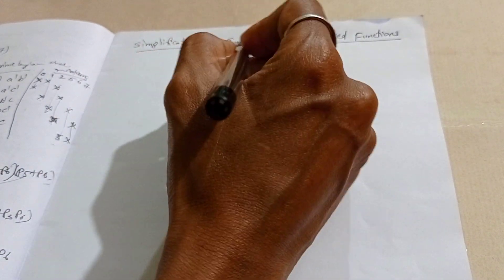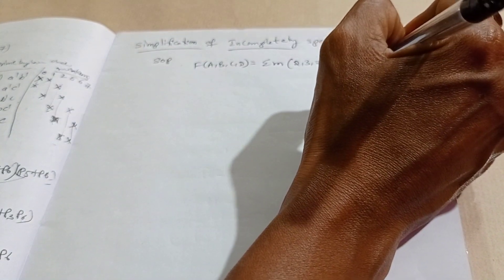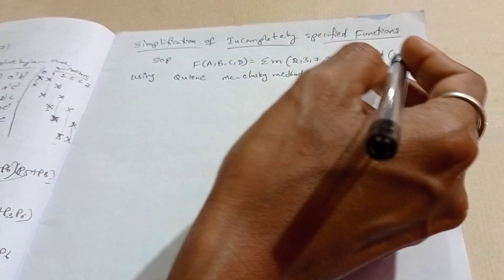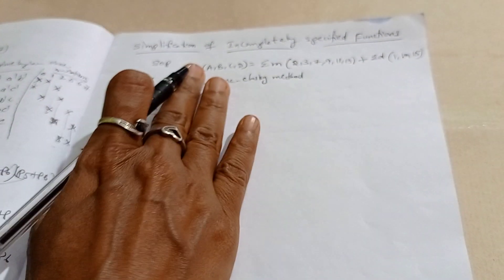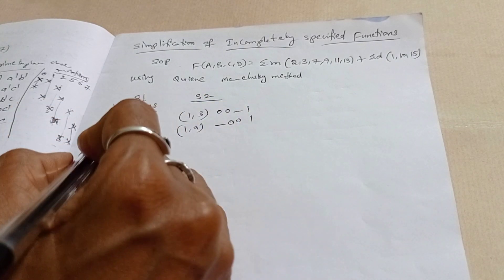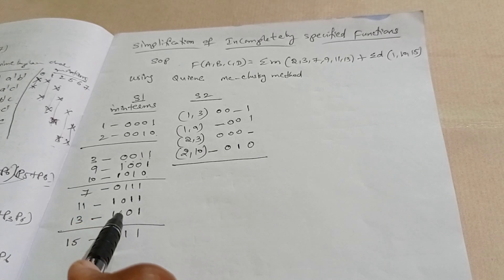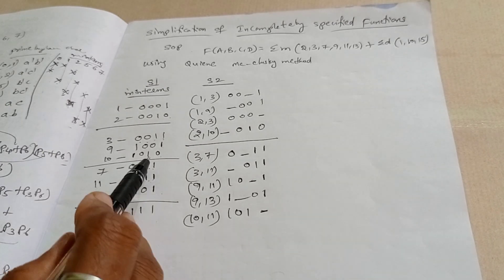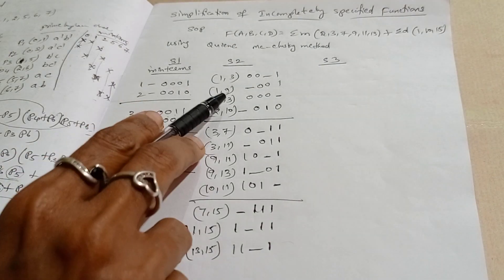Quine McCluskey with don'tcare | ADE 3rd sem CSE/ISE VTU | bhavacharanam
Quine McCluskey with don'tcare # ADE 3rd sem CSE/ISE VTU # bhavacharanam # qm  minimization # don't care # dont care # QM method # qm method # ade # 3rd sem ade # quine mc clusky method